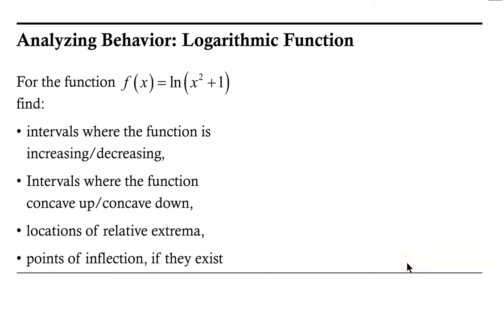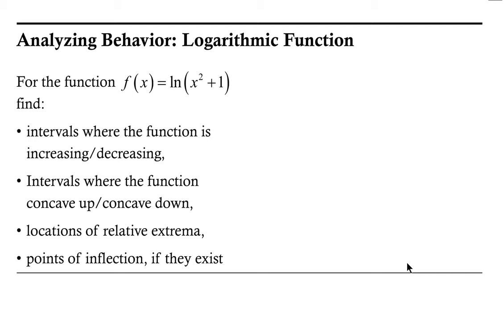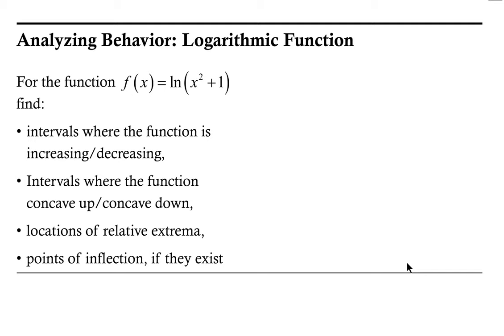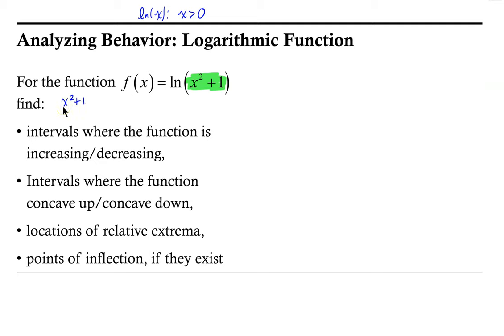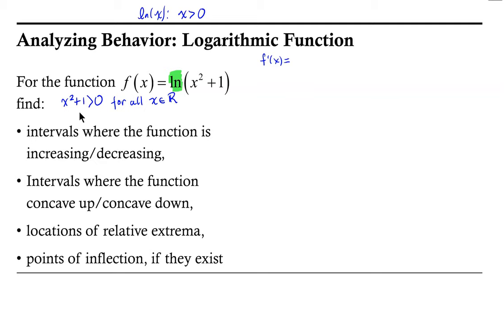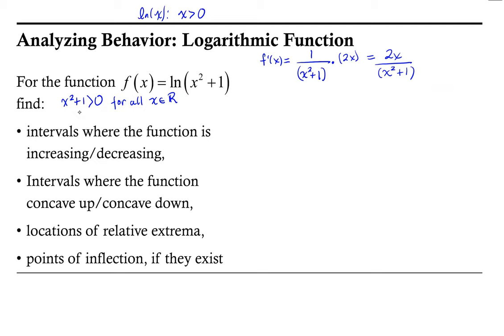Behavior of a Logarithmic Function: Increasing, Decreasing, Relative Extrema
This video contains an example of finding the intervals on which a logarithmic function is increasing and decreasing followed by applying the First Derivative Test to identify relative extrema.